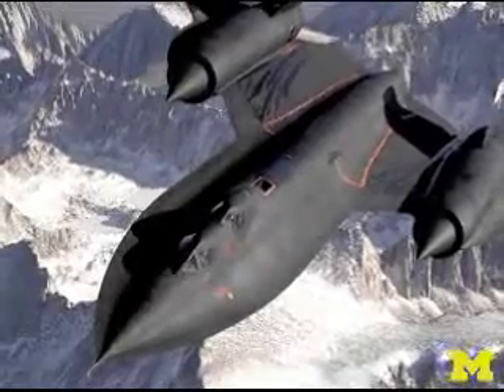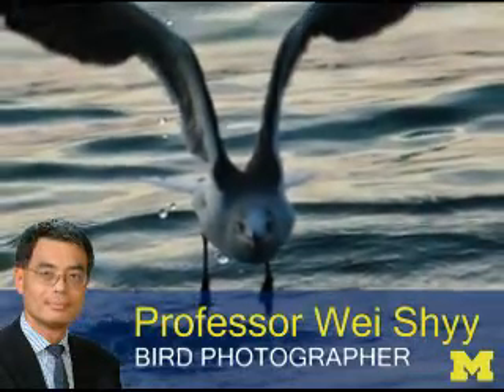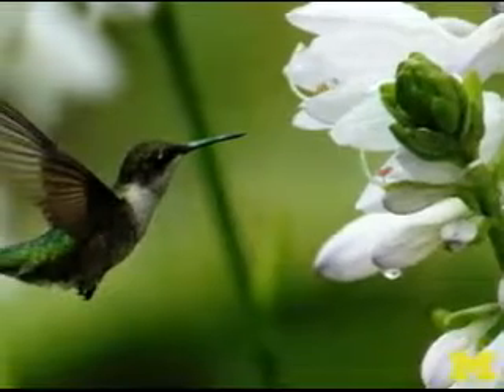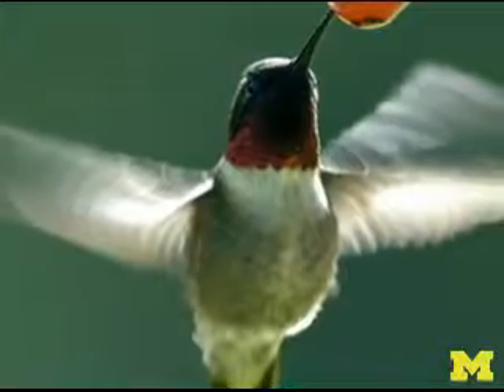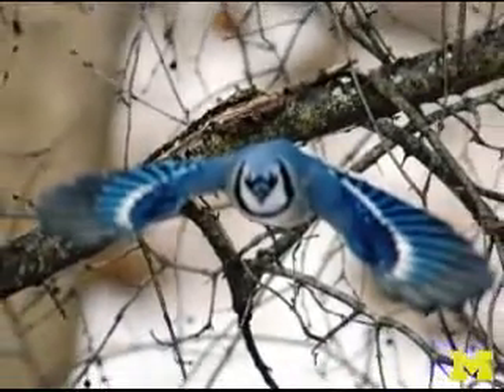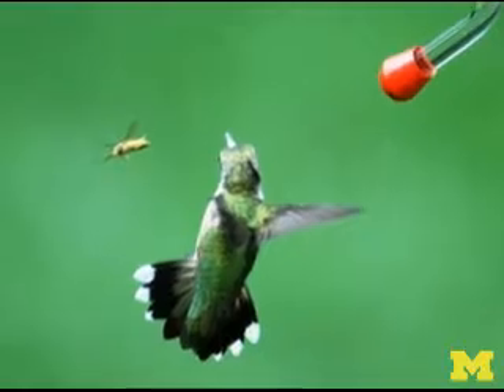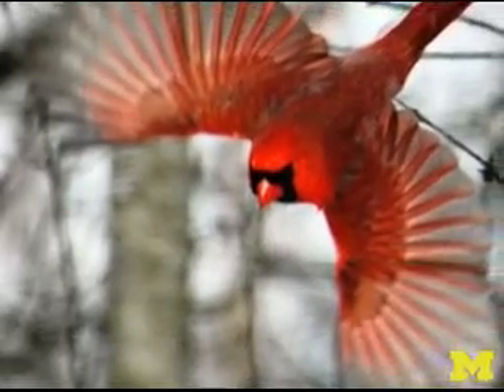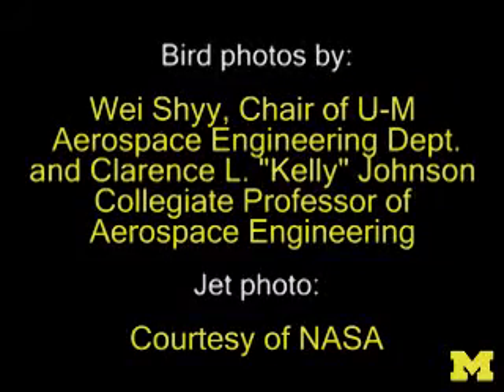The Aerodynamics of Birds - University of Michigan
Wei Shyy, chair of the University of Michigan Aerospace Engineering Department, is a photographer of birds. He studies them to help engineers design small, flapping-wing aircraft.